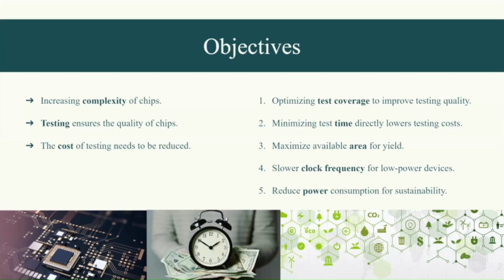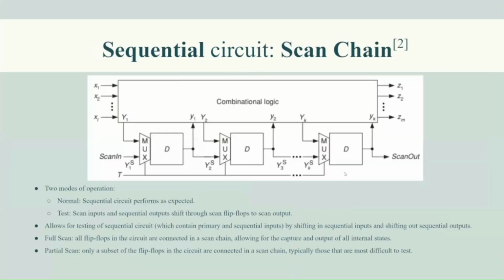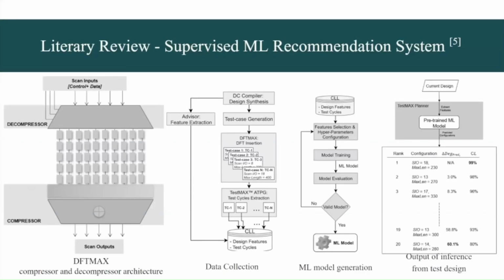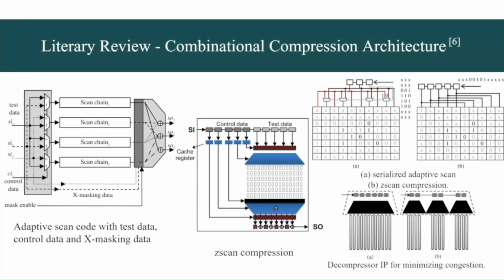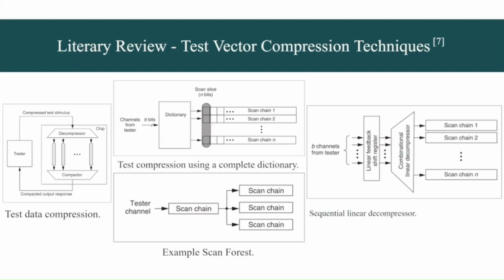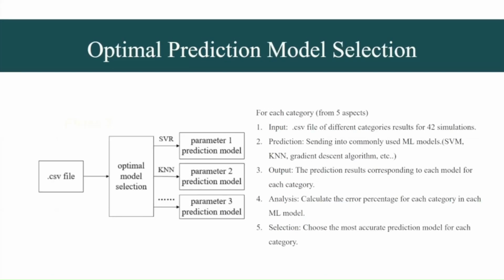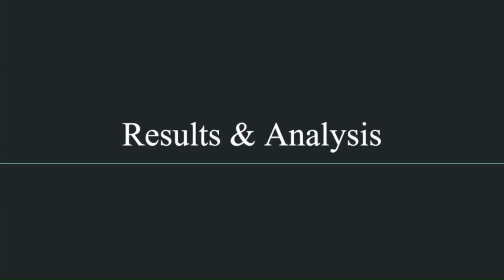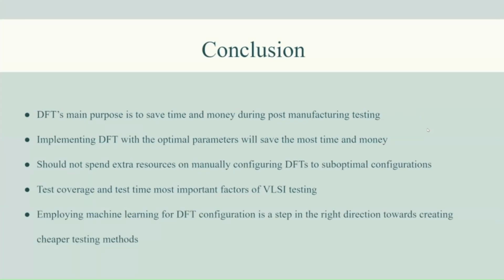Literature Review: An optimized DFT technology based on machine learning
ECE 242 Digital Systems Testing and Testable Design
Yue Yang,  Eric Rivera
Electrical and Computer Engineering
California State University, Fresno
4/18/2024